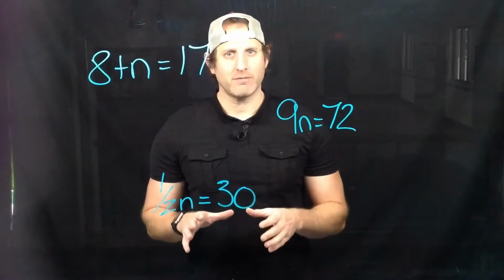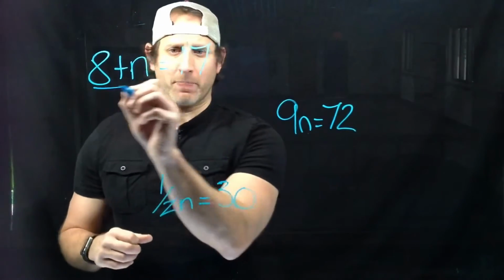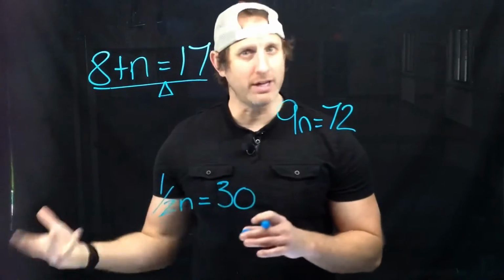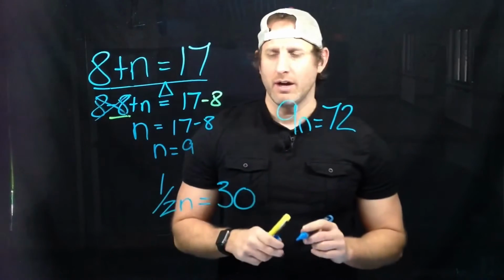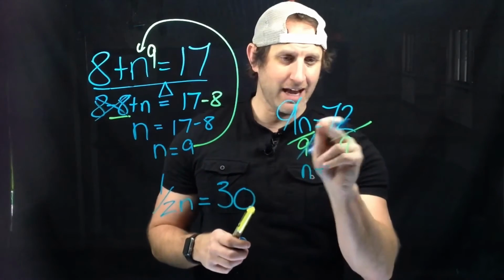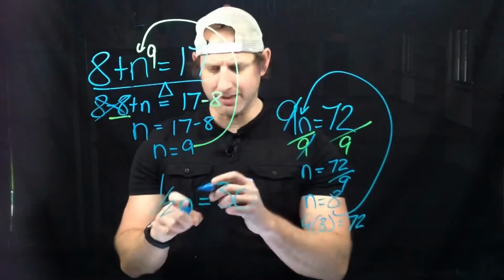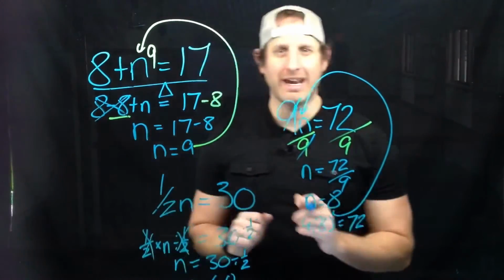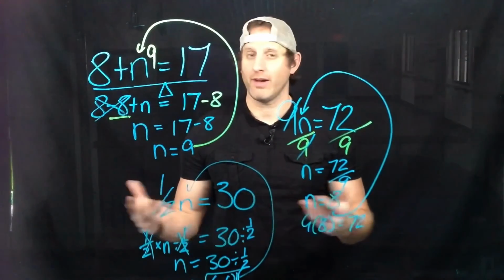Solving and understanding one step algebra. Solving algebraic expression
Using the concept of zero principal to cancel out and isolate a variable in algebra.